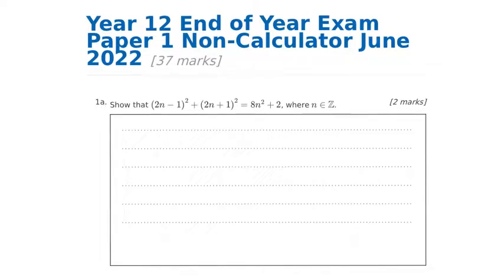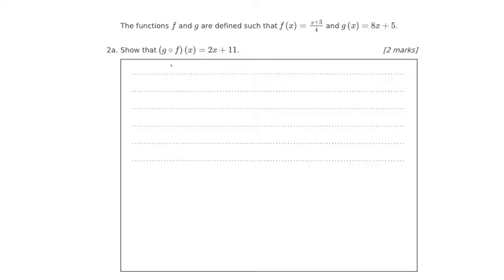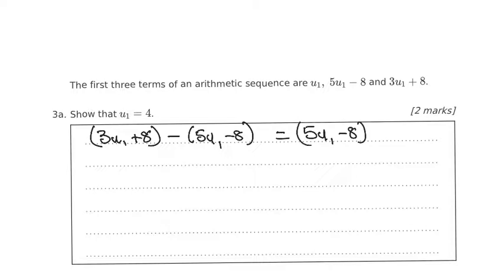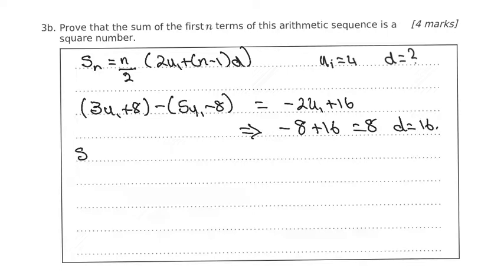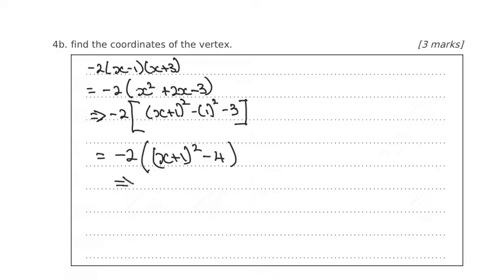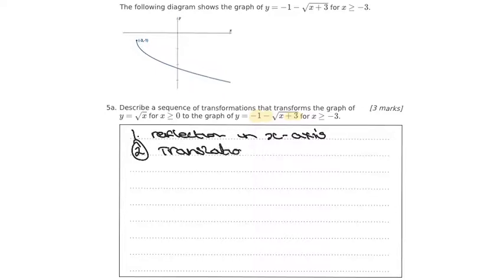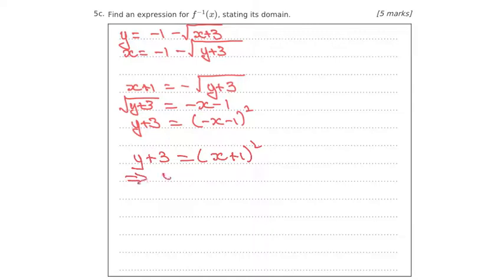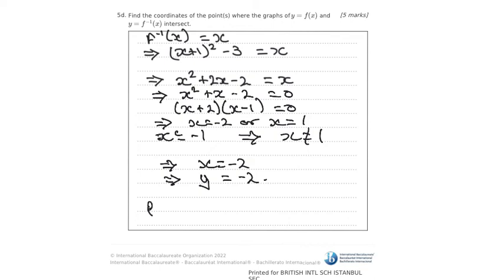Year 12 end of year exam June 2022